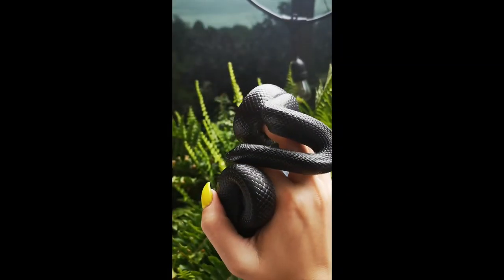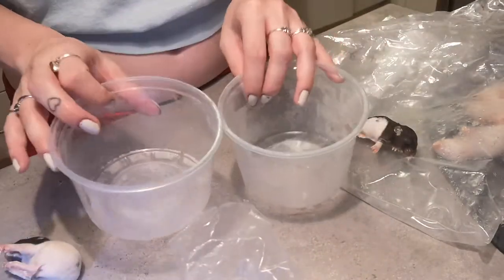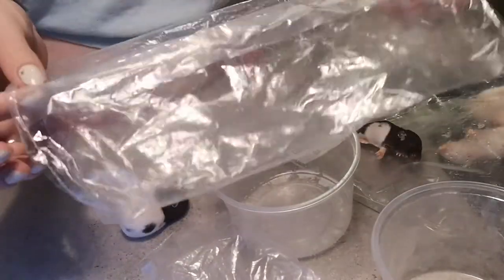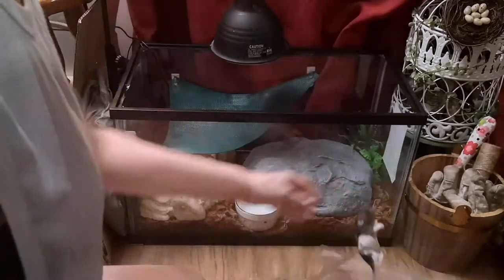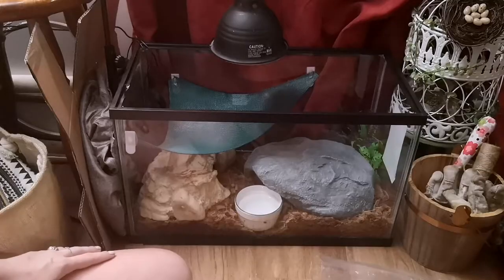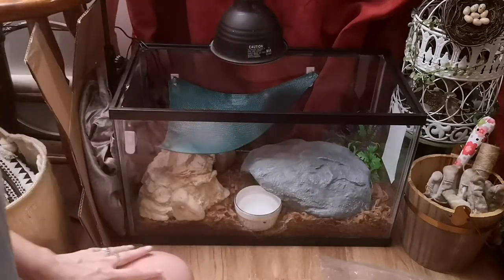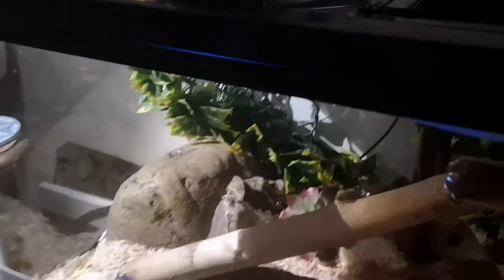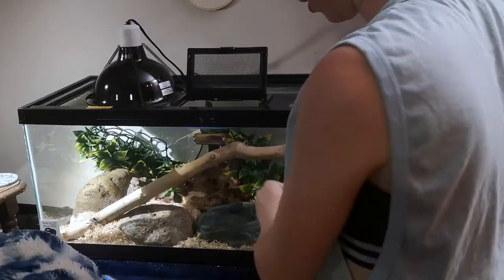SNAKE FEEDING VIDEO!! How to feed your snake FROZEN THAWED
Tux the Mexican Black Kingsnake and Nugget the Ball Python have their dinner!